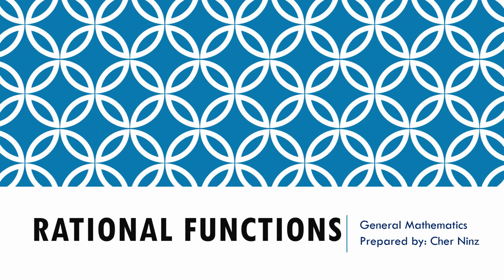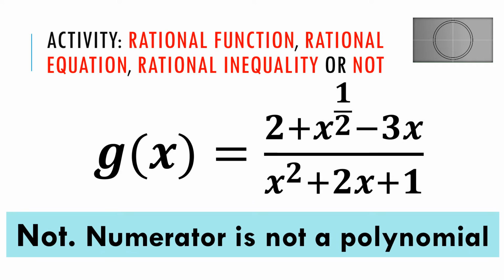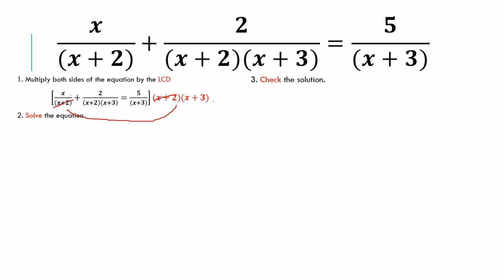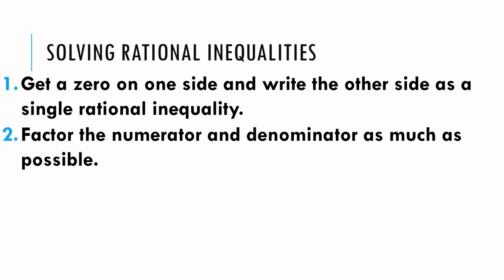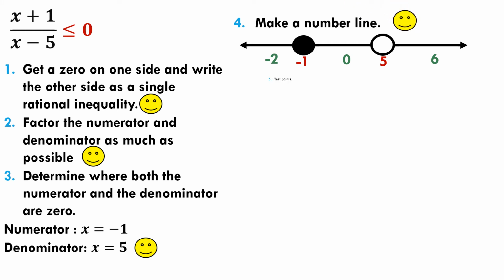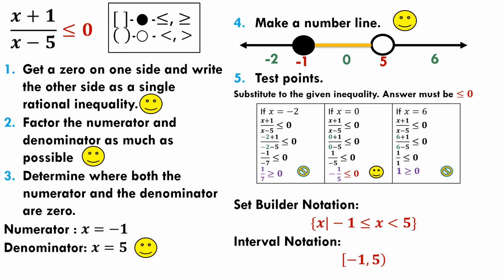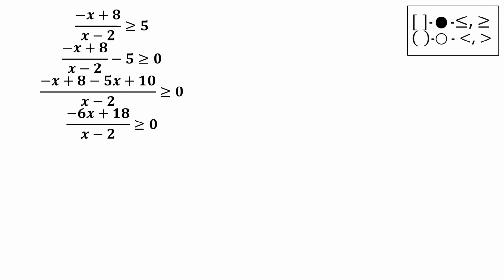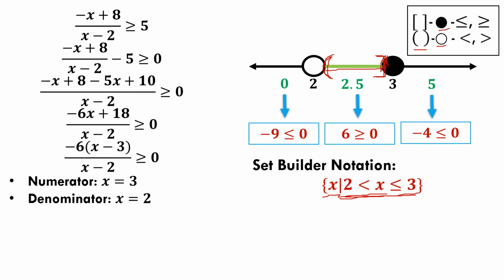Rational Function, Rational Equation and Rational Inequalities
At the end of the video lesson, you will be able to solve both rational equations and inequalities.